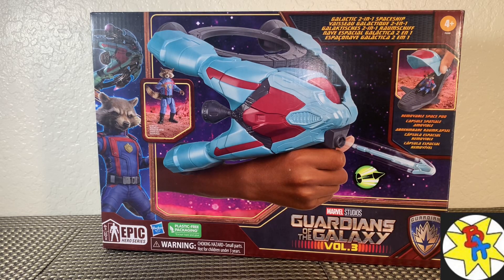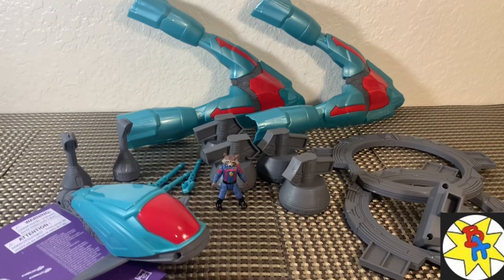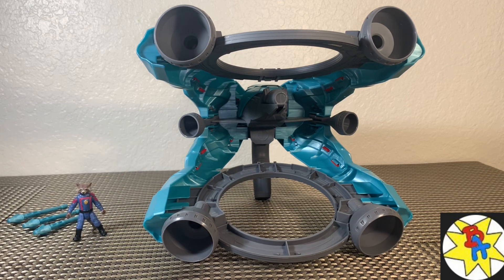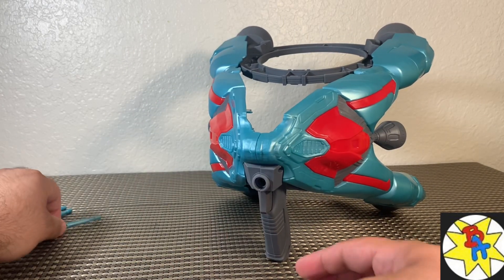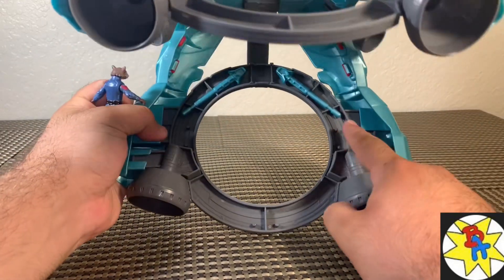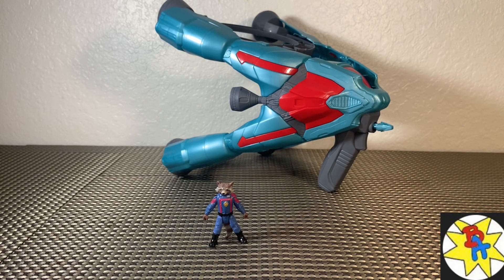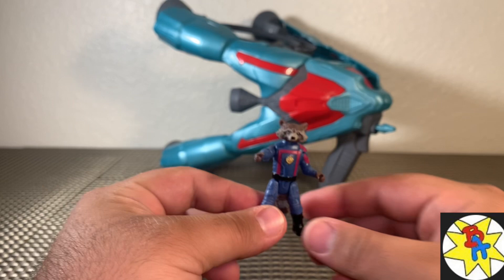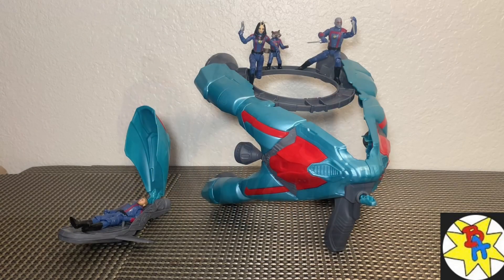￼Guardians of the Galaxy Vol. 3 Galactic 2-in-1 Spaceship 4” Epic Scale Rocket Raccoon Hasbro